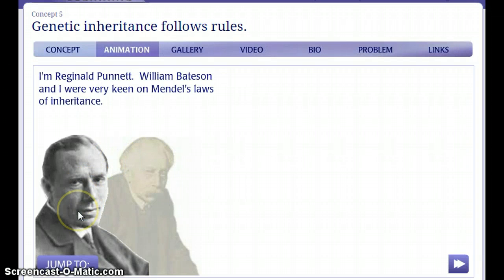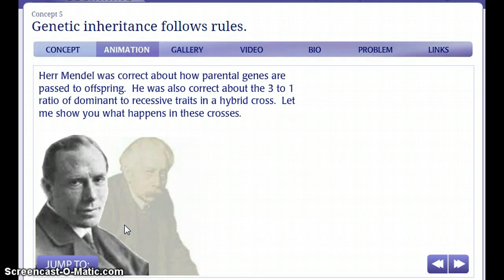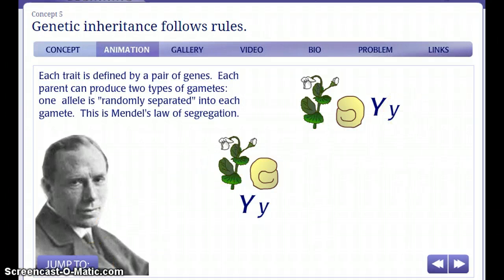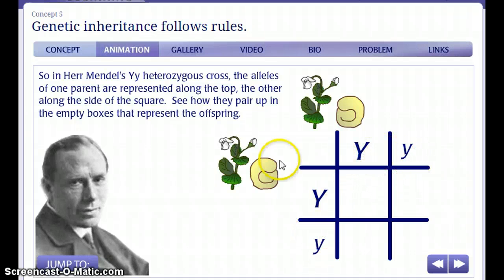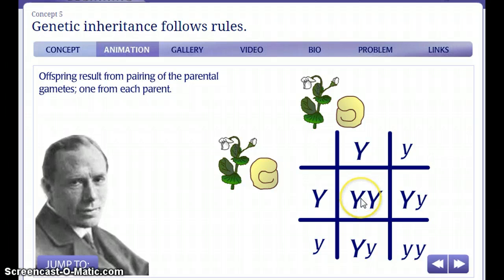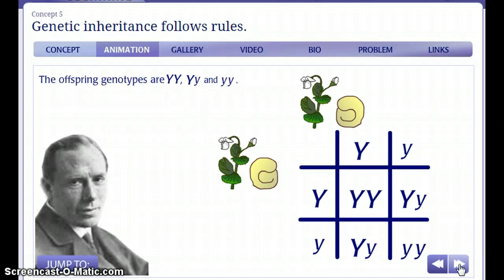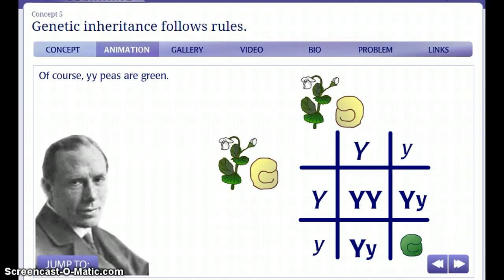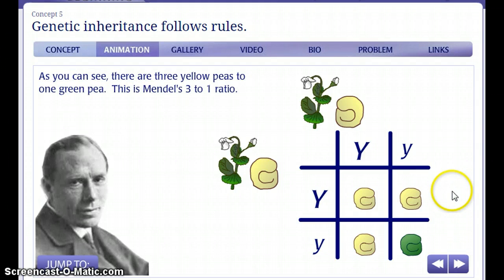Genetic Inheritance follows rules